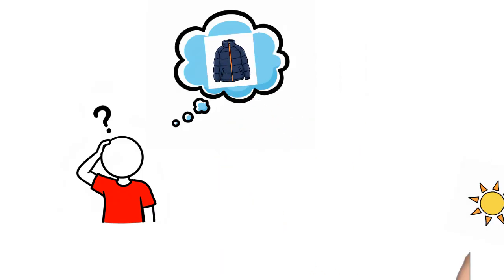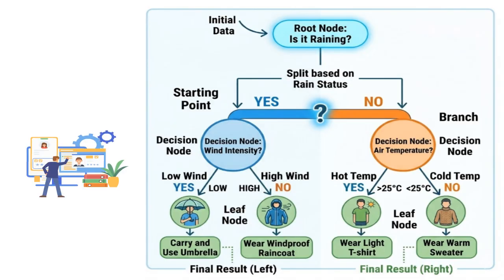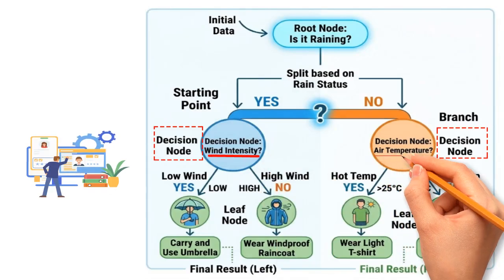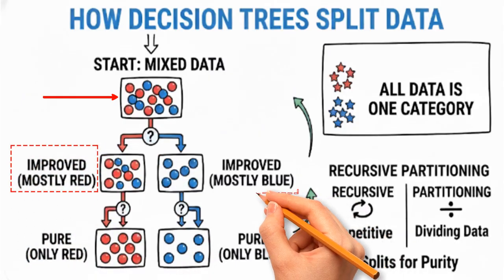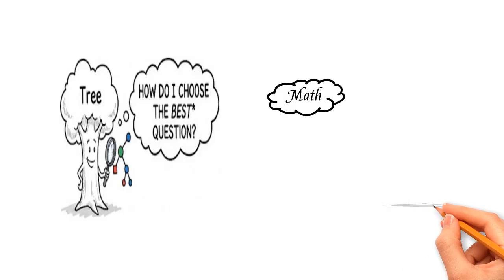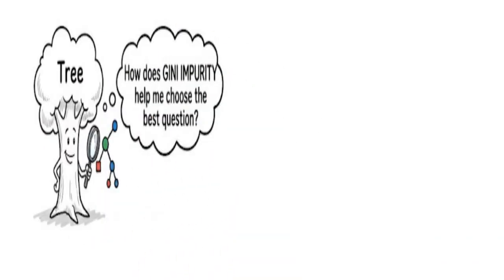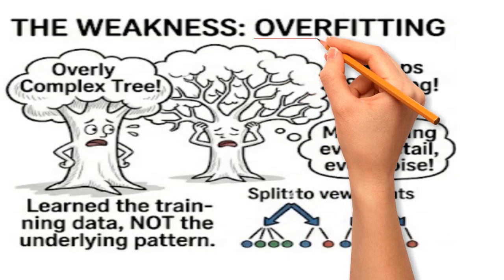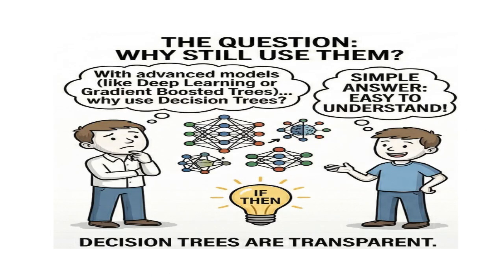07 Decision Trees